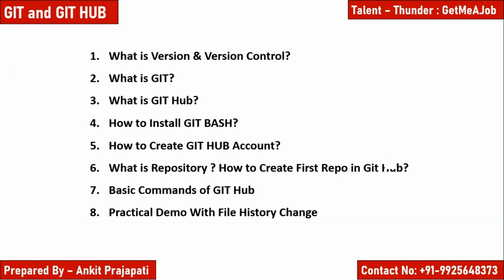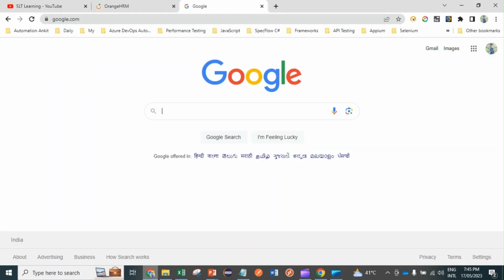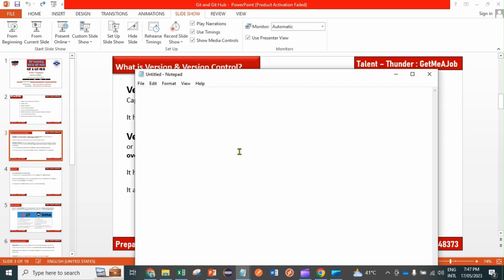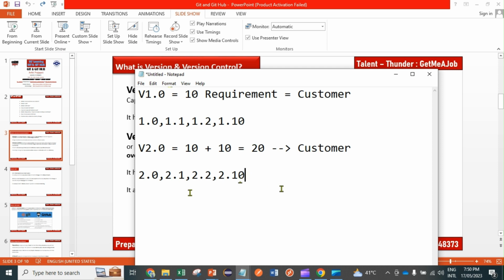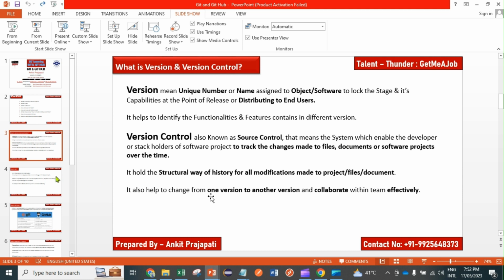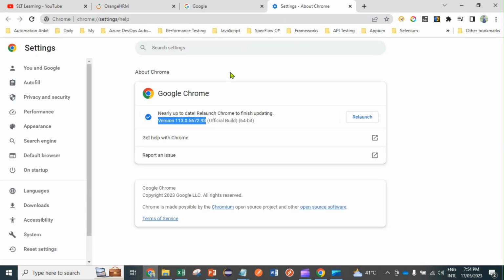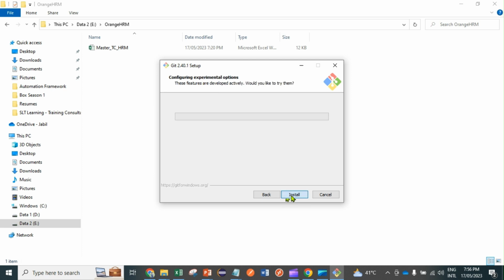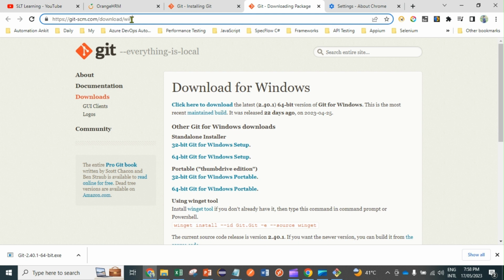Version Controlling - GIT / GIT Hub : Part 1 (Non IT/Fresher) by SLT Learning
Topics Covered:

What is Version?
What is Version Controlling?
What is GIT?
What is GIT HUB?
How to Install GIT in Local Machine ?